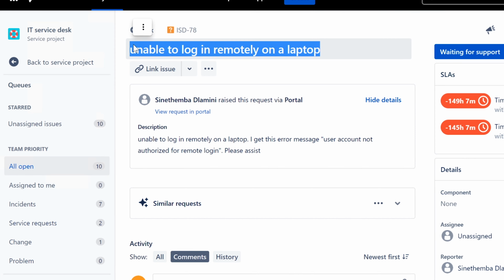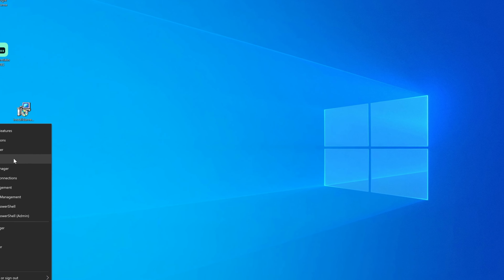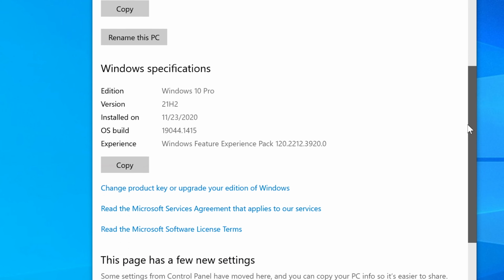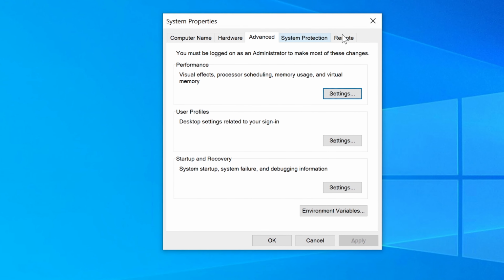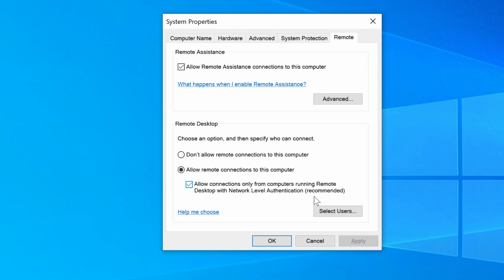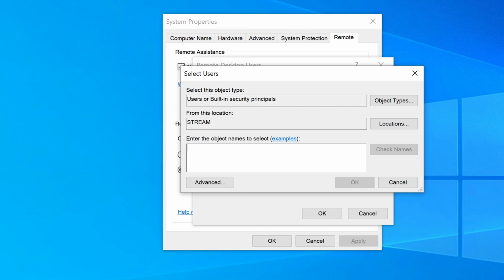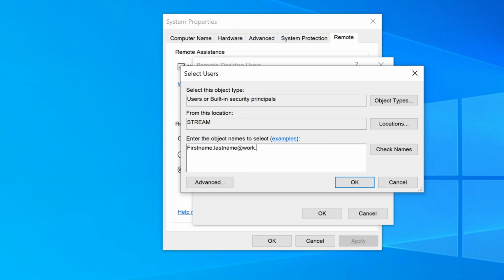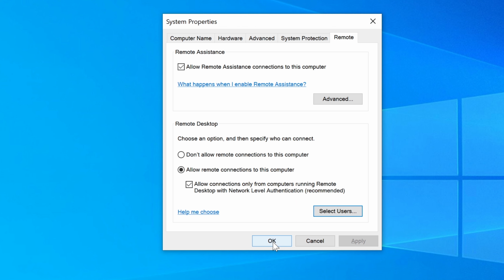Tech Support, User account not authorized for remote login